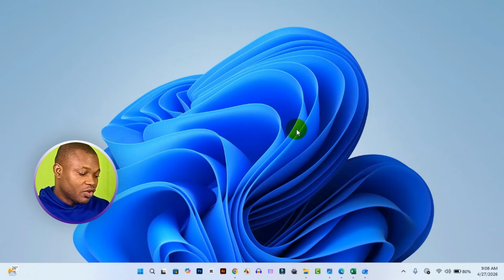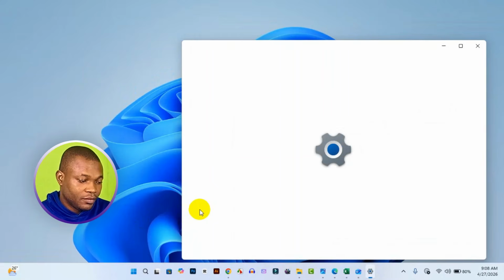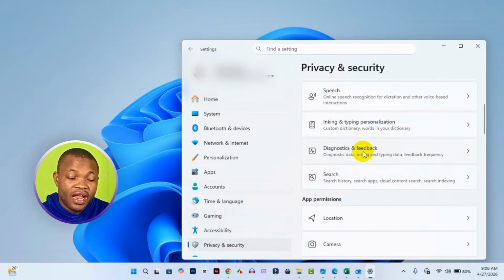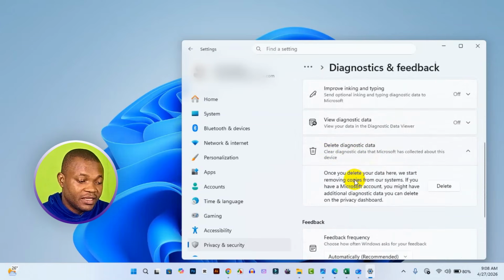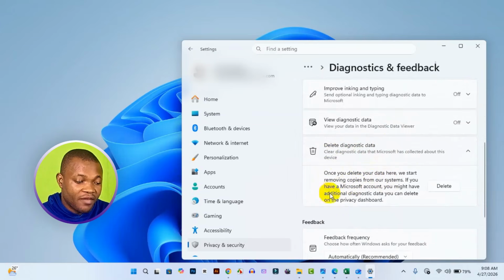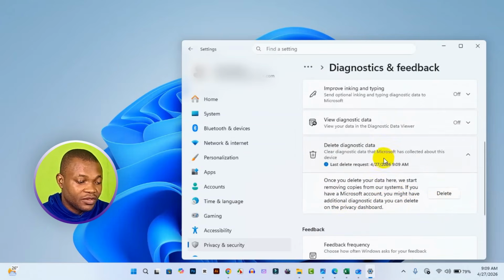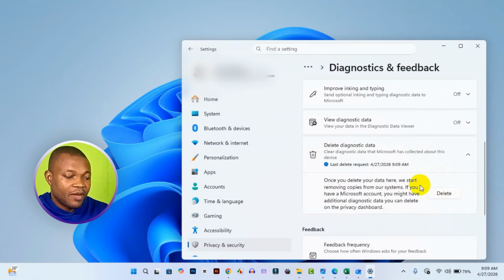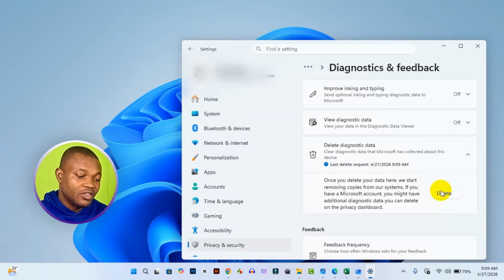Delete Microsoft Tracking on Windows PC